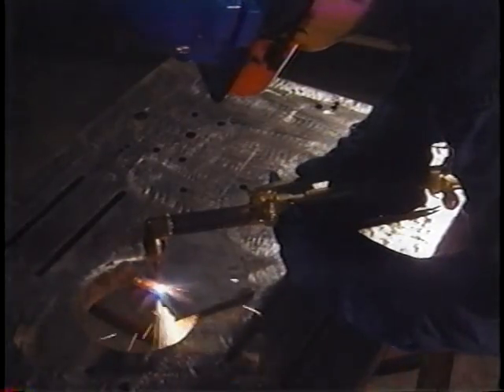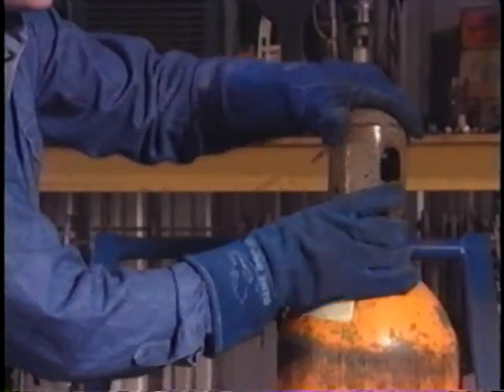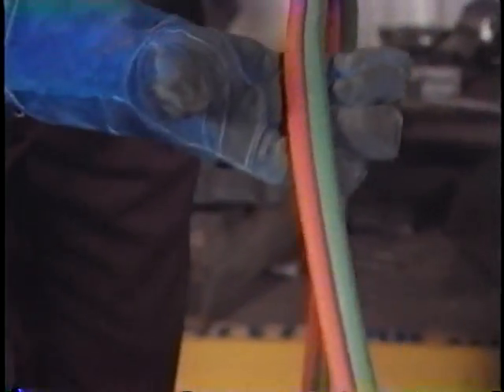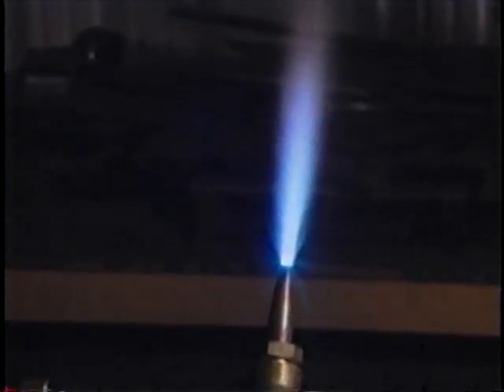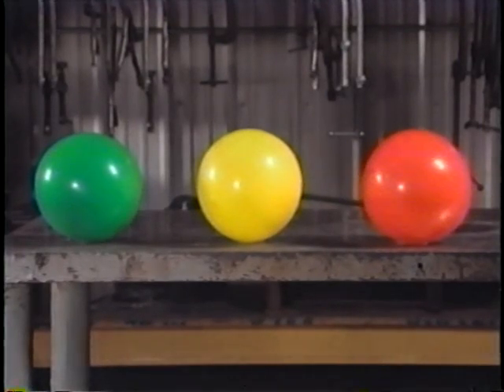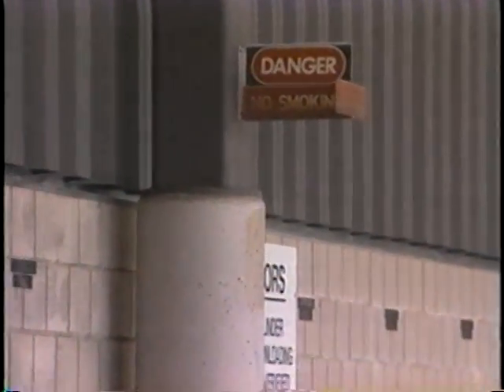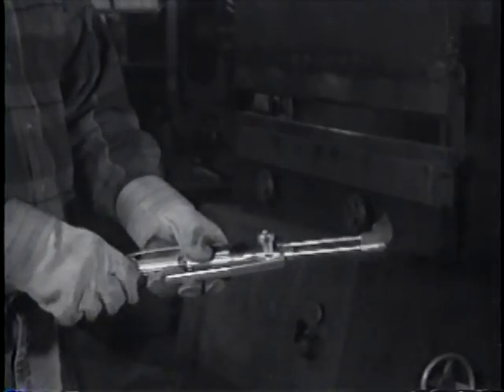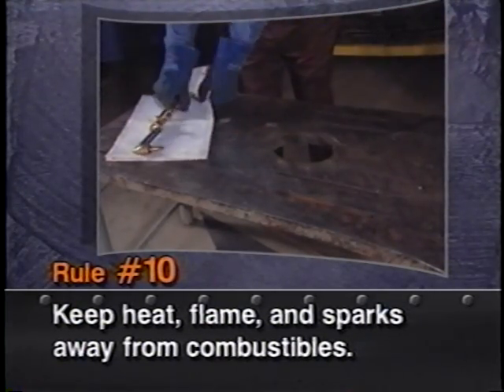Oxy Acetylene Safety